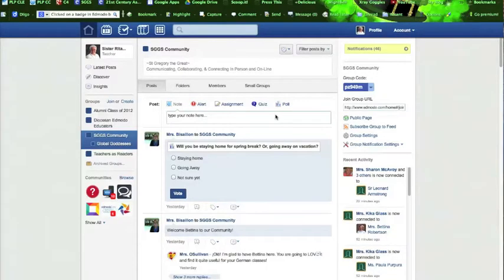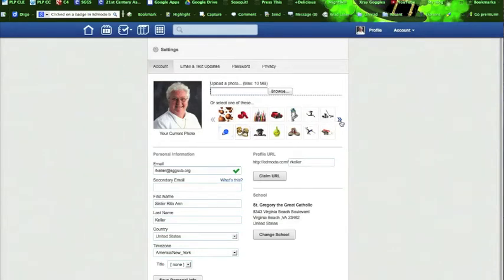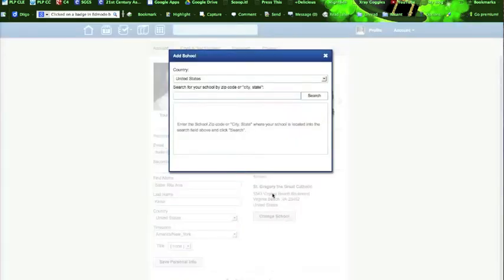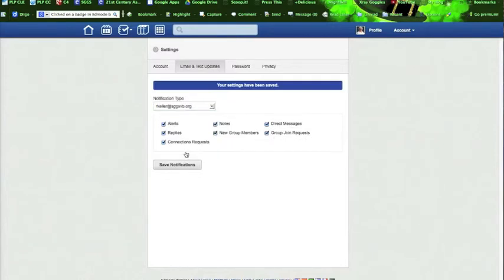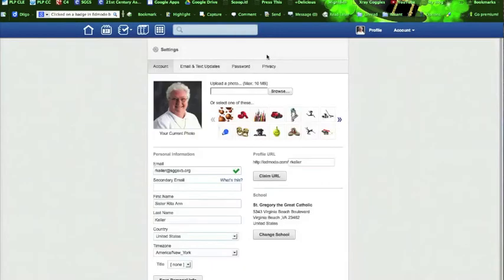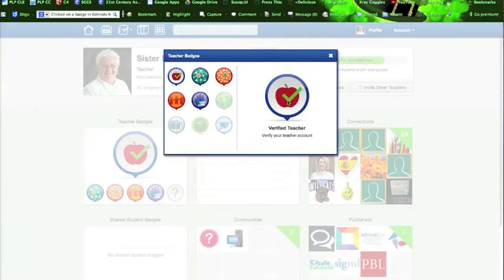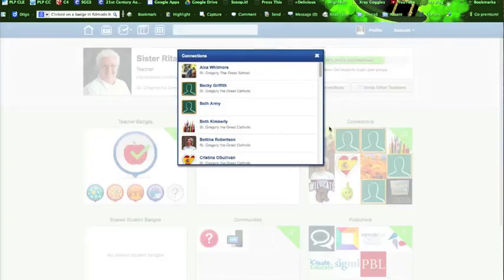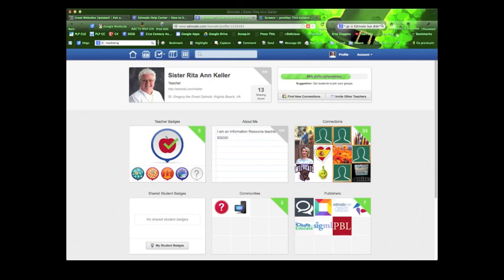Edmodo: What Do I Do Now?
This is a short movie that guides you through reviewing your account settings and setting up your profile on Edmodo.